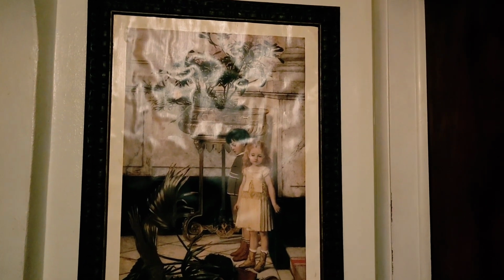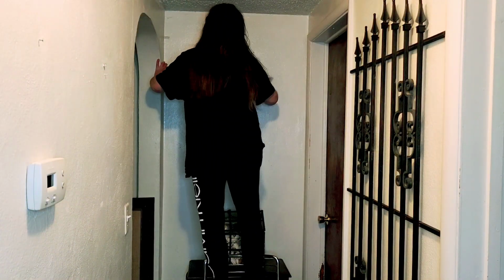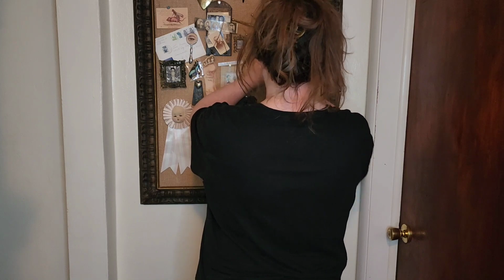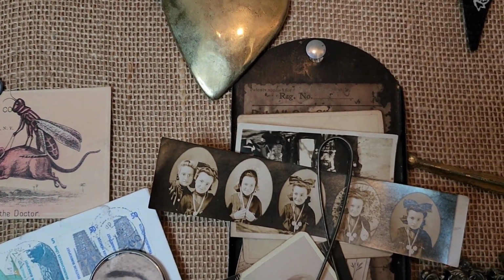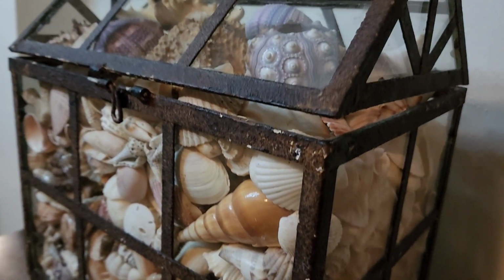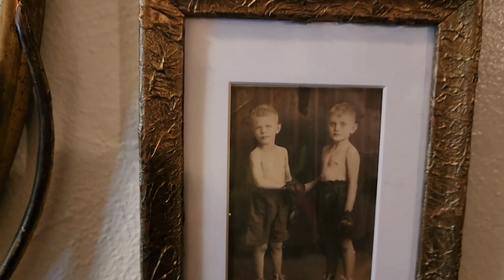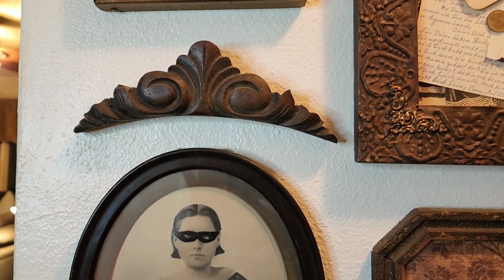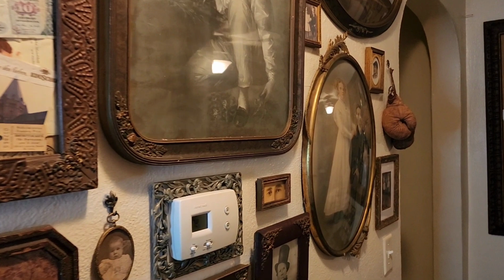Decorating My Hallway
Redecorating my hallway was a big pain in the butt. but was soooo worth it. I'm really happy with the way it turned out. What was your favorite? Will you try any of it in your own home?

💌Friend Mail
Tina/ A Vision in Vintage
Laurel, Indiana 47024